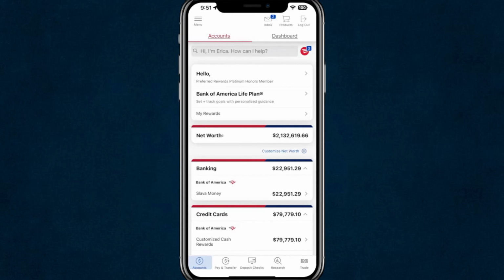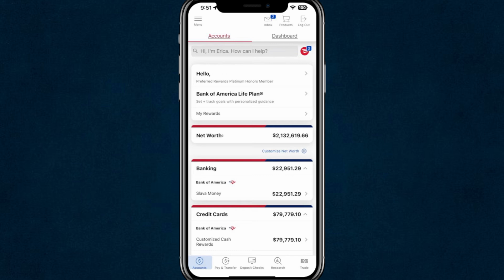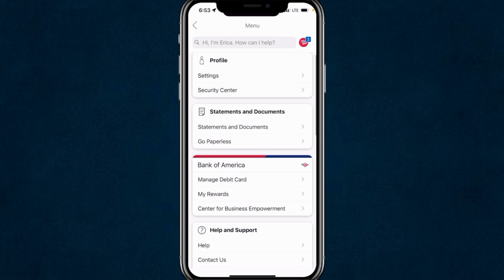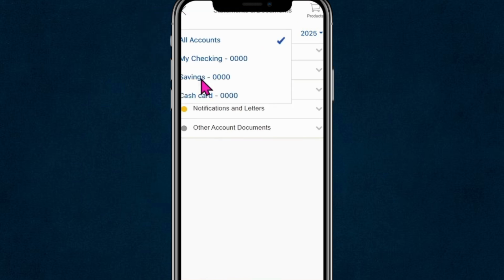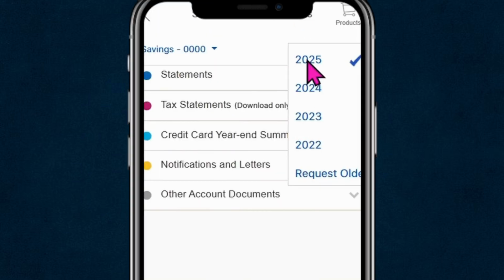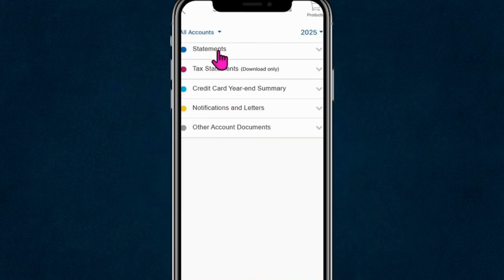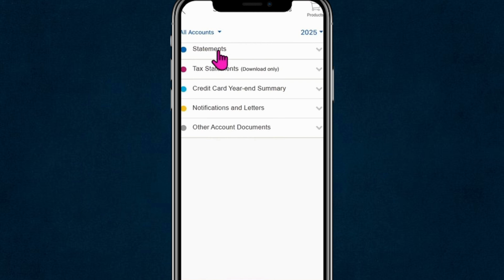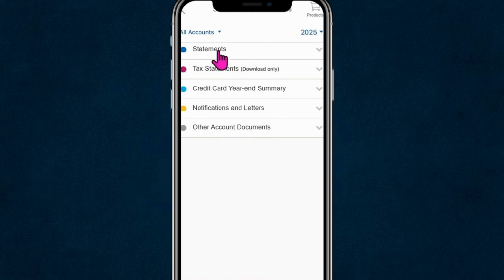How to Download Bank Statement from Bank of America 2026 (Very Easy)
In this professional tutorial, you will learn how to download your bank statement from Bank of America efficiently and securely. We will guide you through the necessary steps to navigate the online banking platform, ensuring you have access to your financial information whenever you need it.

By the end of this video, you will have a clear understanding of the process, making it easy to retrieve your bank statements effortlessly. Watch till the end to become proficient at managing your bank account online.